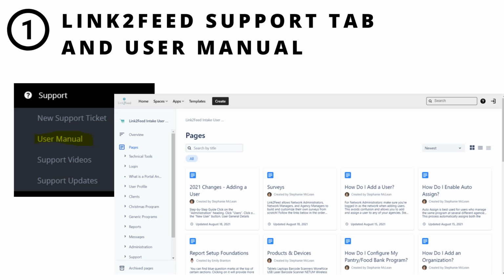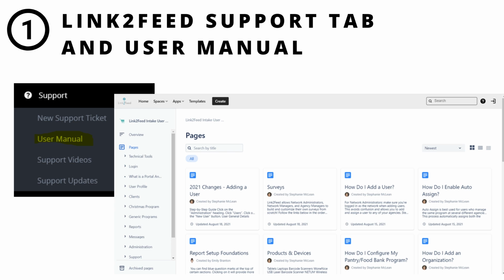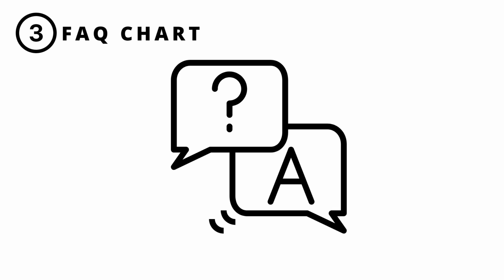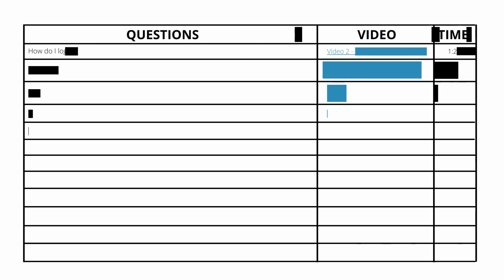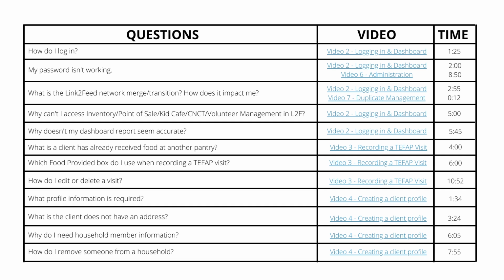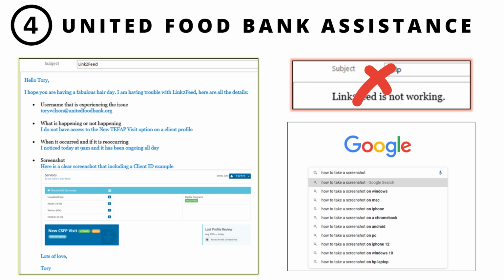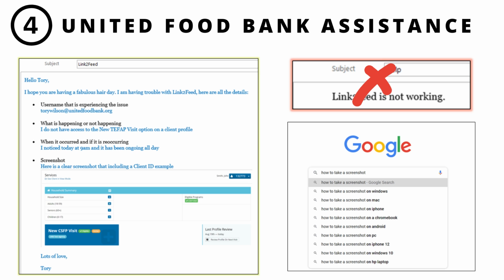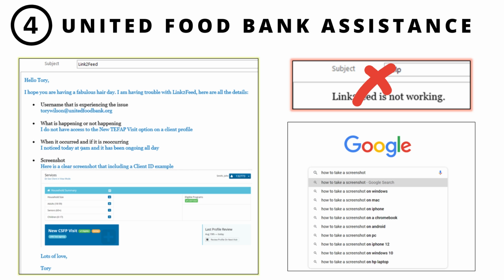3-Link2Feed Support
Tory Wilson discusses Link2Feed tips and how United Food Bank is working to support successful data entry.